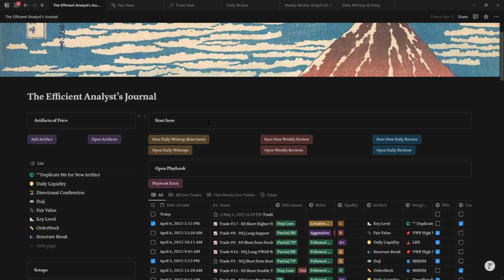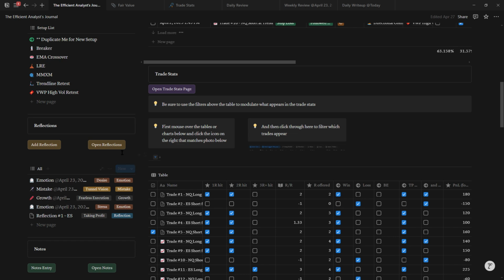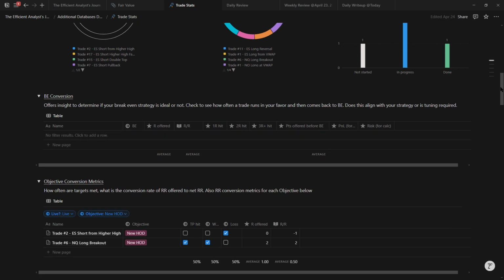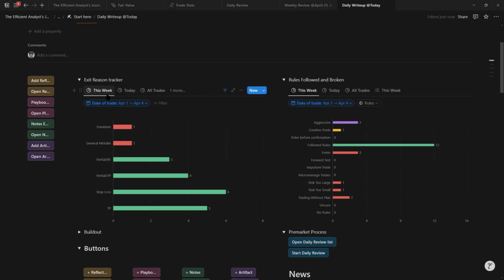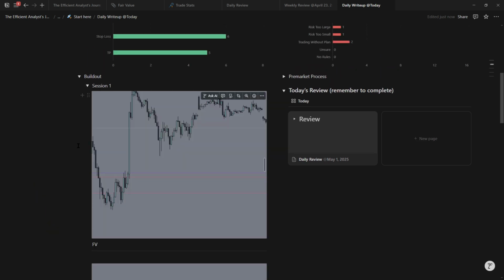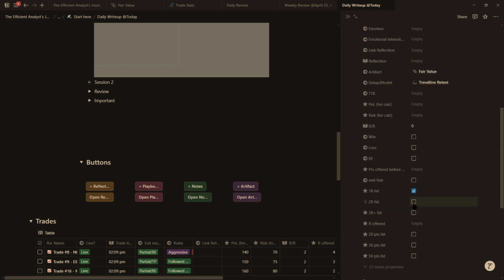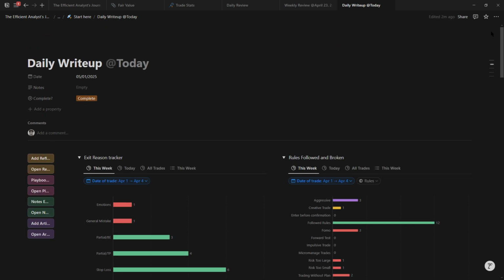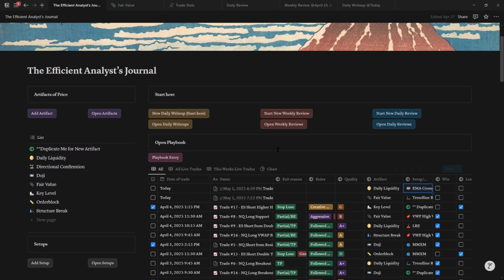The Efficient Analyst's Journal Walkthrough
A brief walkthrough of The Efficient Analyst's Journal